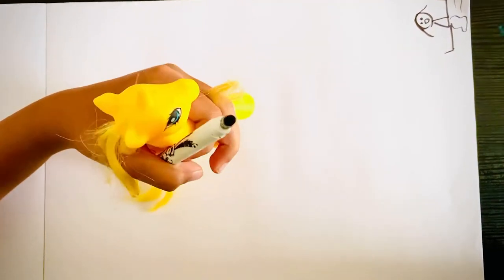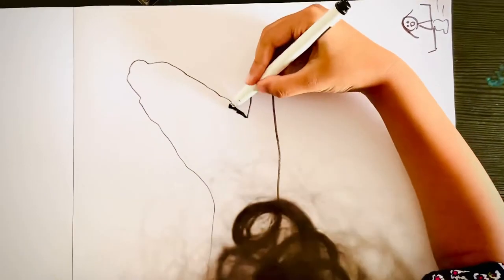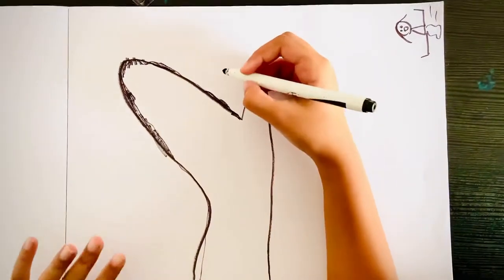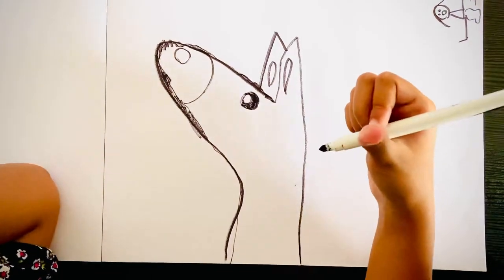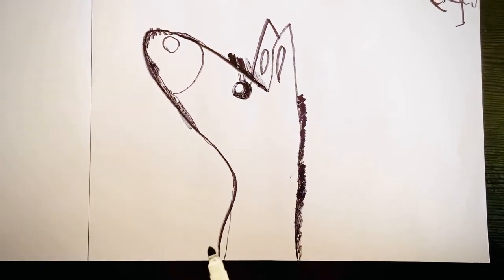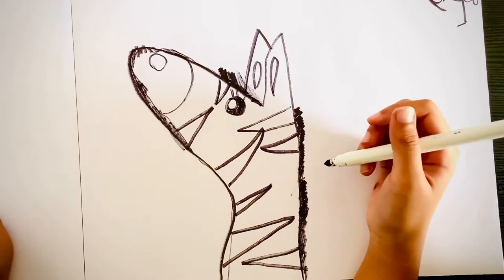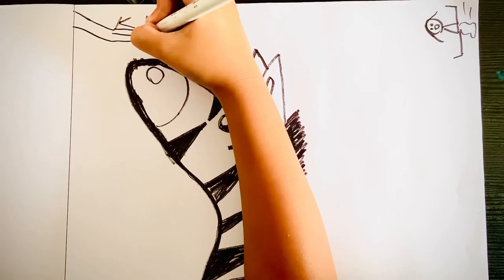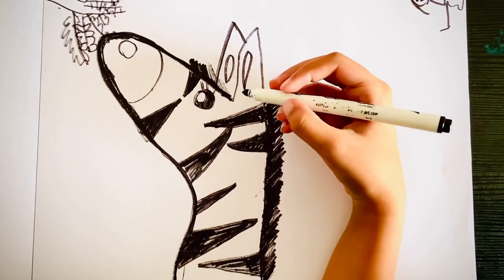How to draw a Giraffe Step by Step for kids with hand| Easy and fun Drawing with jazmin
Drawing with hand.